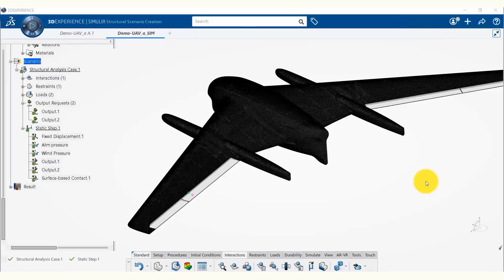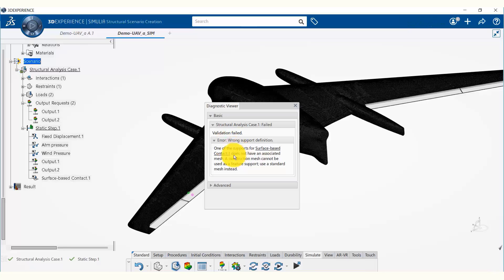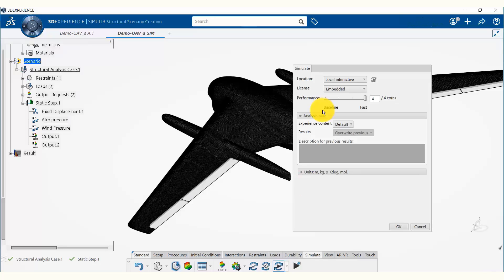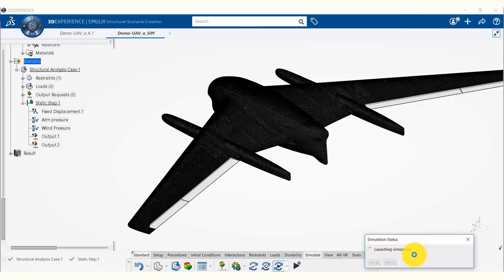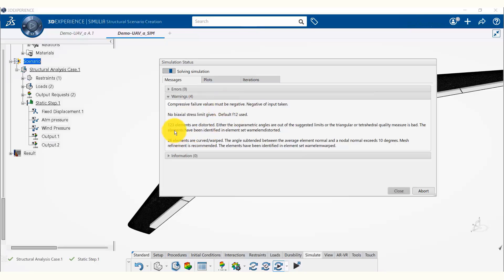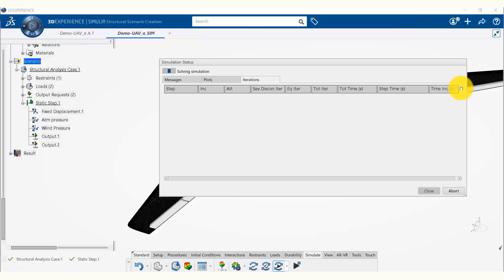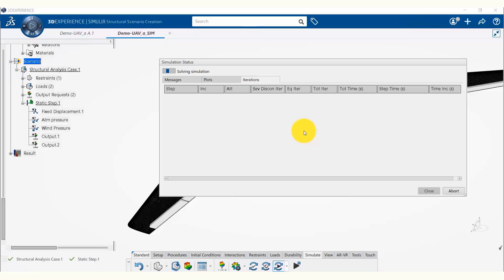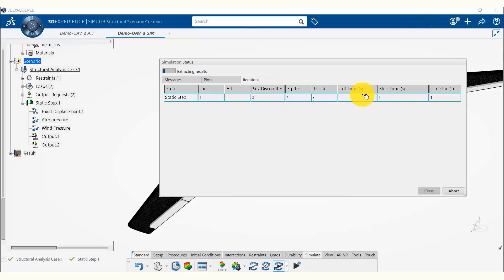Running a Simulation on 3DEXPERIENCE Platform | SIMULIA UAV Tutorial (14/18)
Now that that our SIMULIA model is ready, we will now get started on the multi-physics simulation on the 3DEXPERIENCE Platform.

We will start by running locally (not on the cloud). The simulation will start running and we will be able to see how it runs over time (which is important for non-linear simulations).

Now that the model is complete, we will be able to examine results!